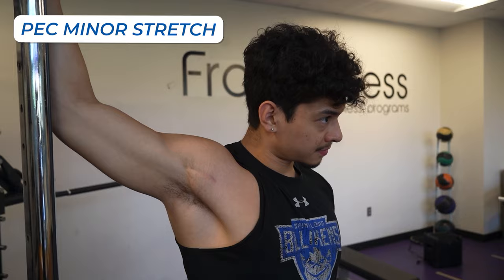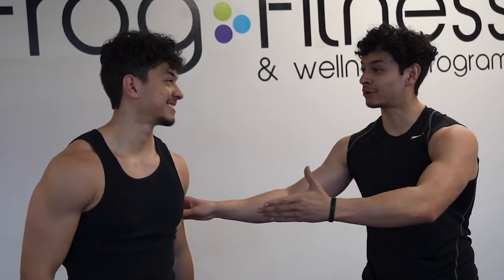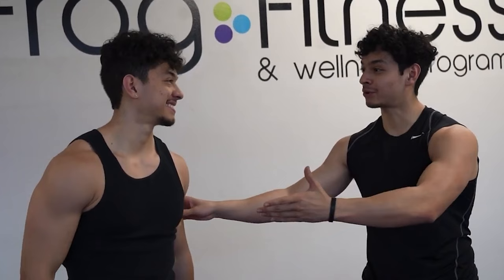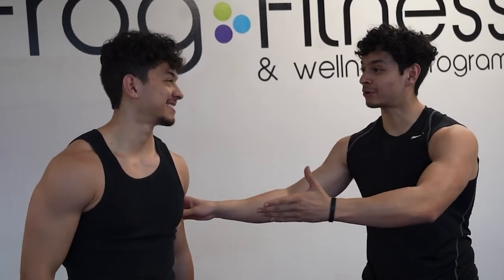Fix Your Posture: Correcting Mario Rios' Rounded and Depressed Shoulders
for athletic bodybuilding programs

In this video, Martin Rios is going to show you how to fix Mario Rios' posture fast – and fix it for good! If you're unhappy with your shoulder posture – or if it's just getting a little bit worse – then this video is for you! Martin Rios will show you a quick, easy way to fix your posture and restore it to its former glory. If you're willing to put in a little effort, then this technique will have your shoulders looking great in no time! Fixing rounded shoulders and depressed shoulders is important for fixing your posture and building an aesthetic physique. Martin Rios will show you how to fix your posture and achieve your bodybuilding and fitness goals.